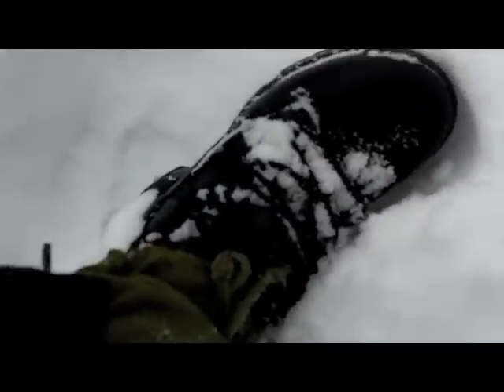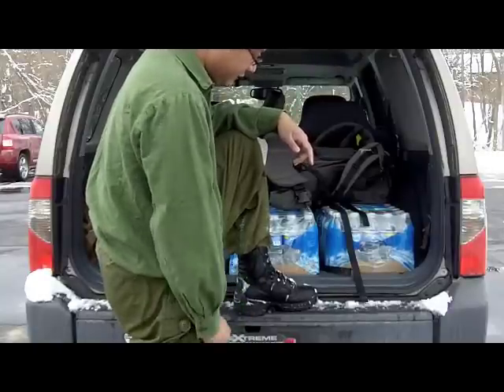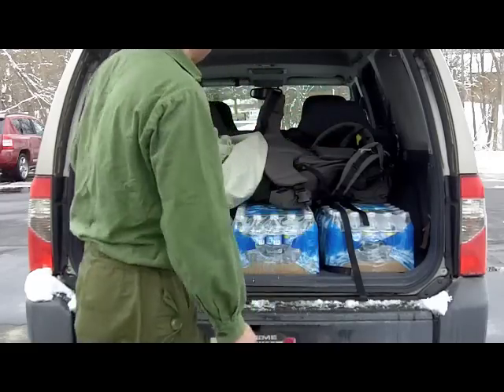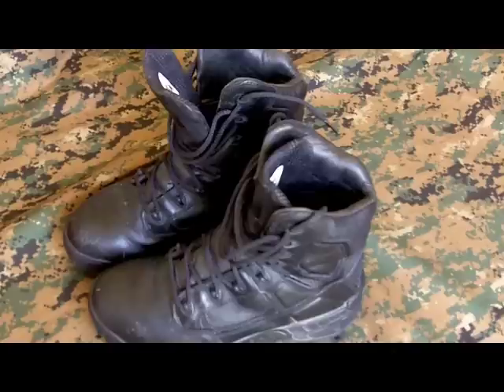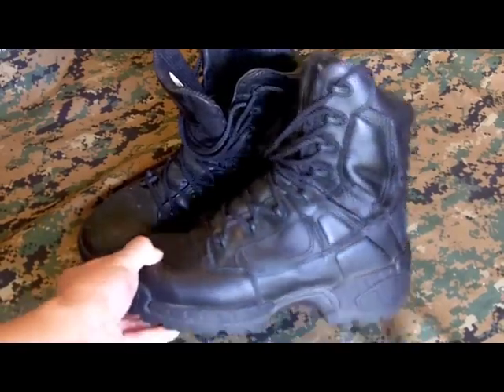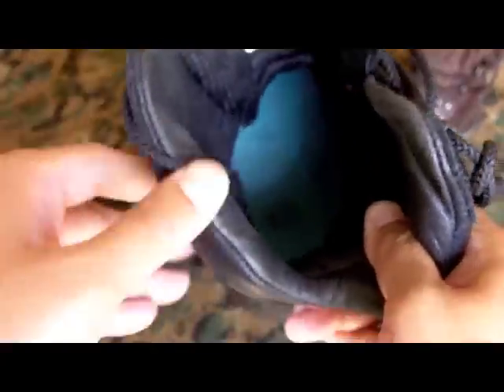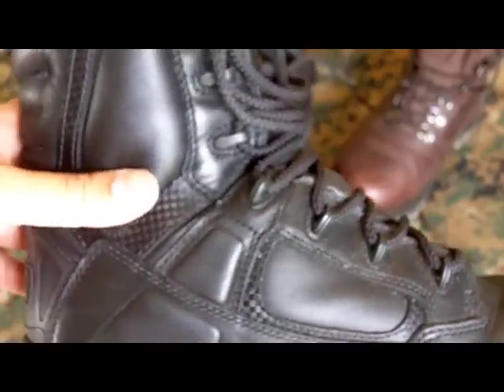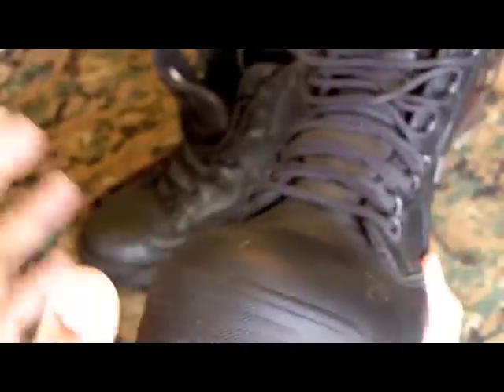Magnum Elite Force 8.0 WPI Boots Review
My long-term testing review of the Magnum Elite Force 8.0 WPI waterproof boots.  Absolutely love these boots and I'm not saying this because they were a promotional item, I'm saying this because it's the truth.